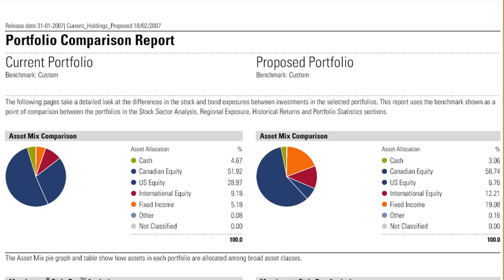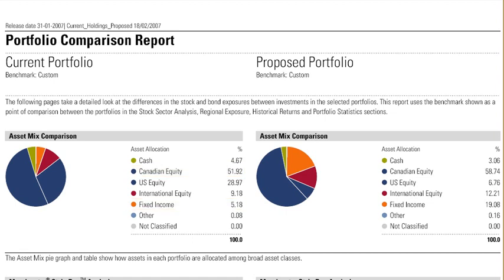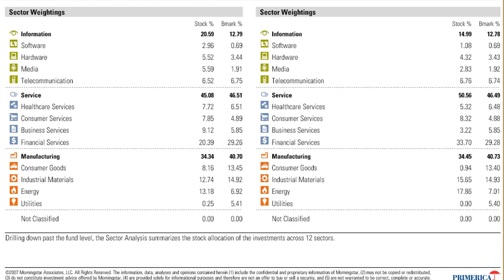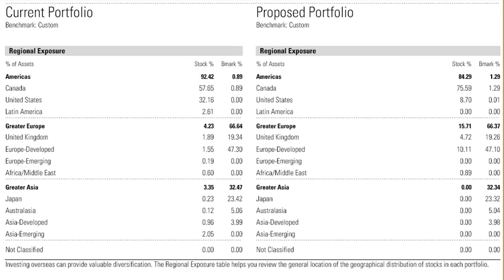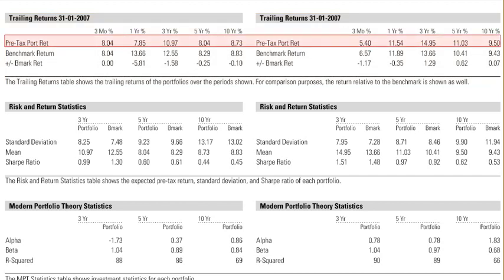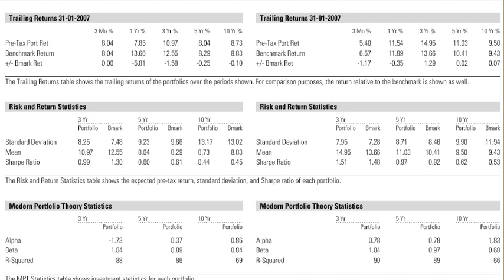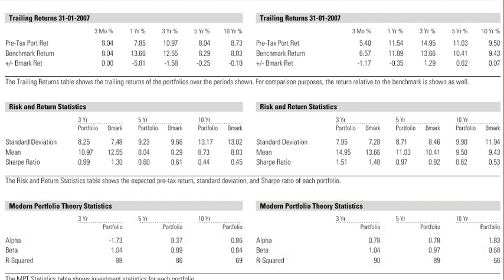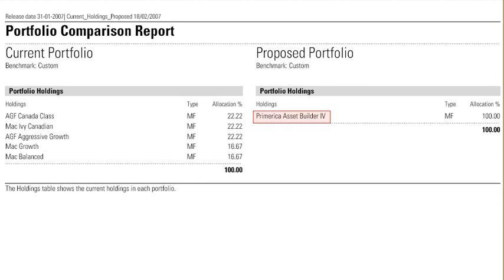MorningStar Portfolio Comparison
Using MorningStar to compare portfolios